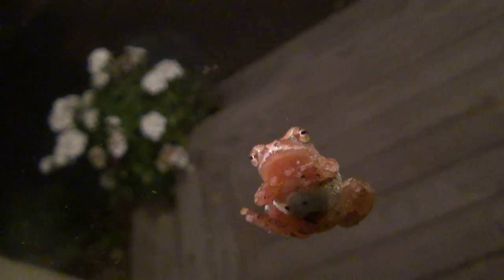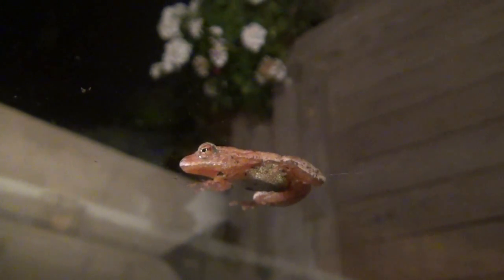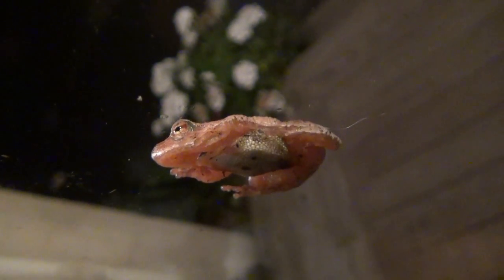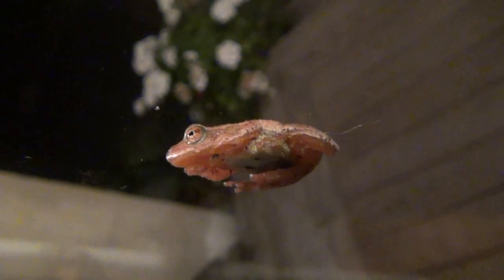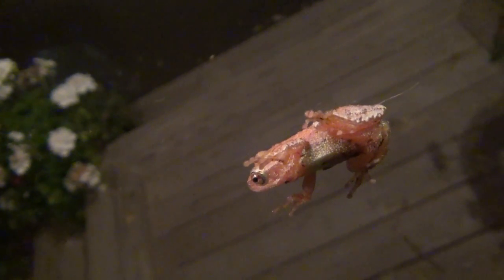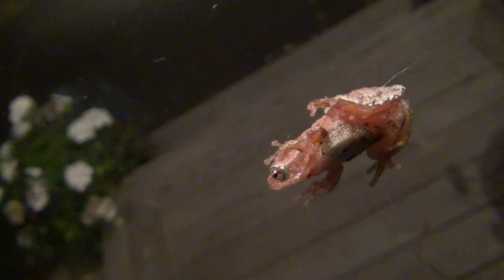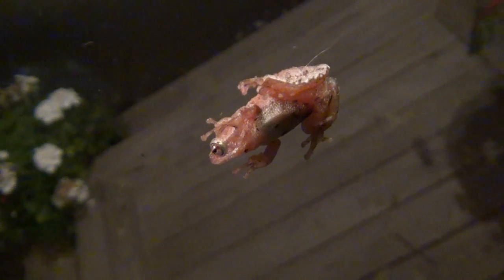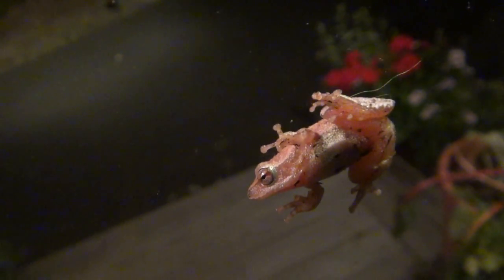Local Wildlife : Tree Frog (Orange & Green)